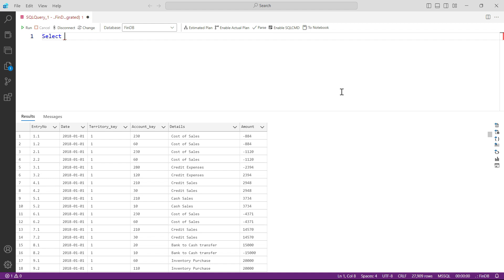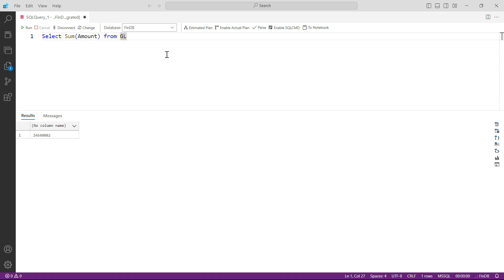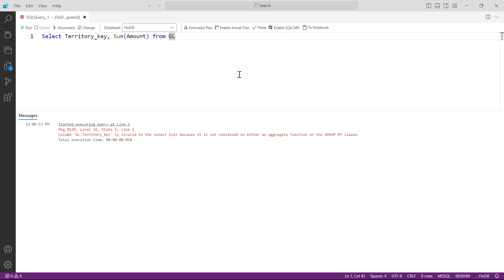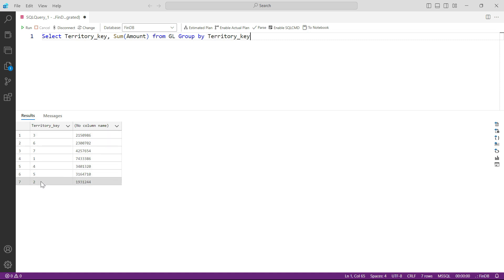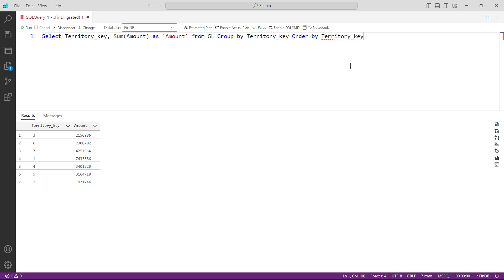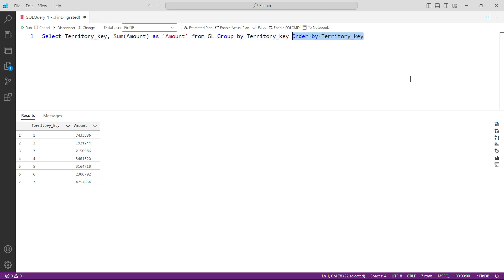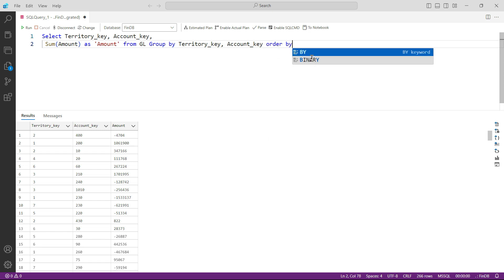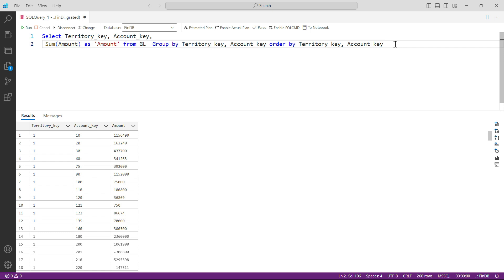SQL for Financial Analysis and Financial Reporting - Part 11: SUM & Group